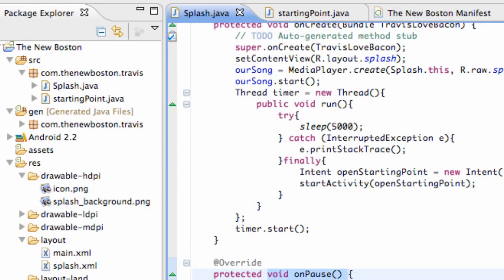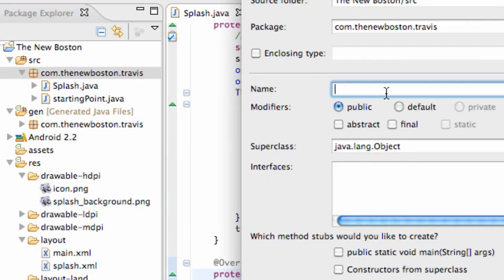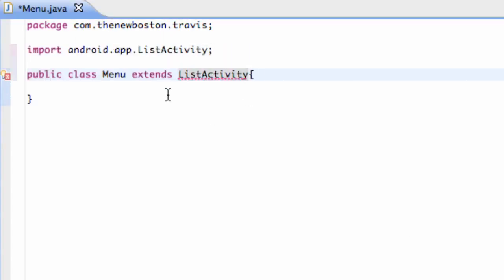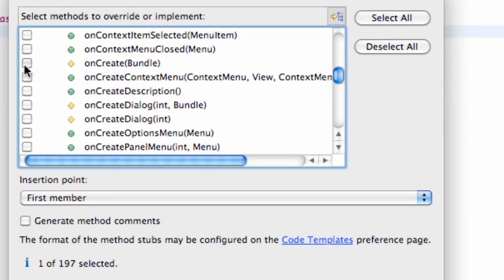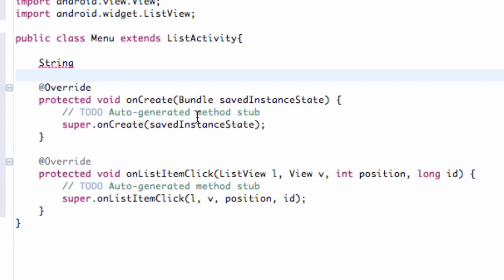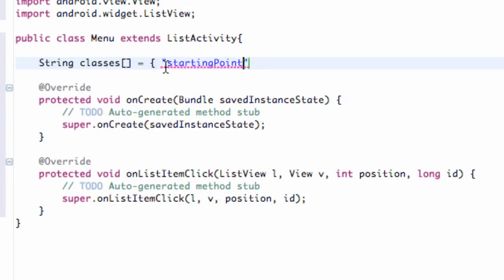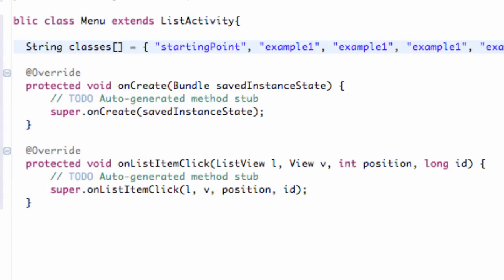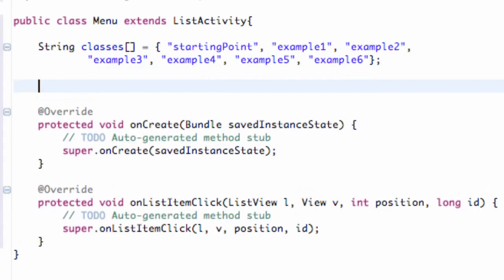Android App Development Tutorial 18 : Create a List Menu from the ListActivity class